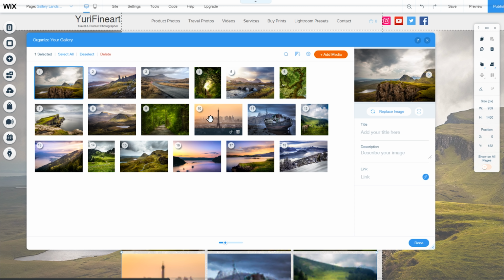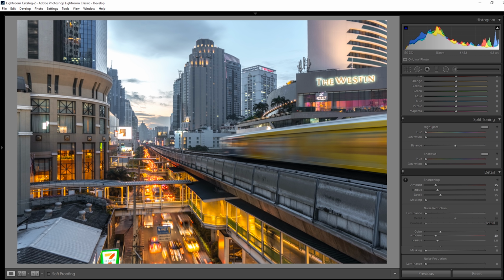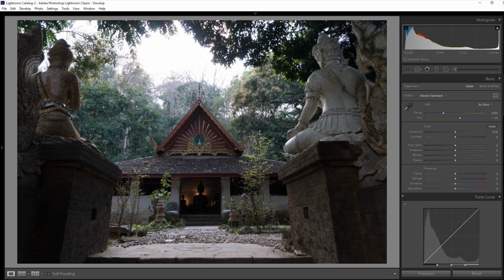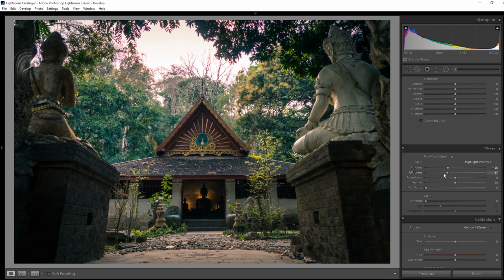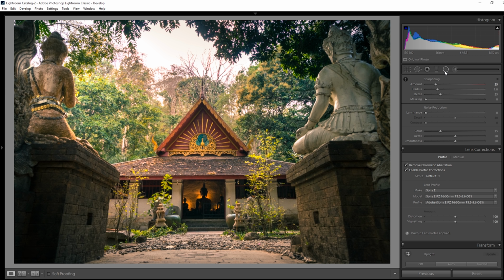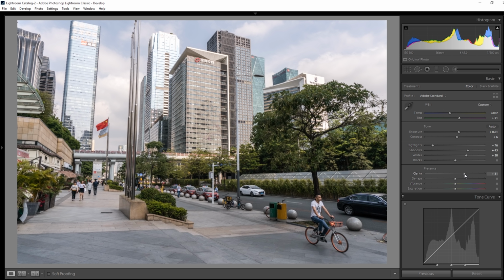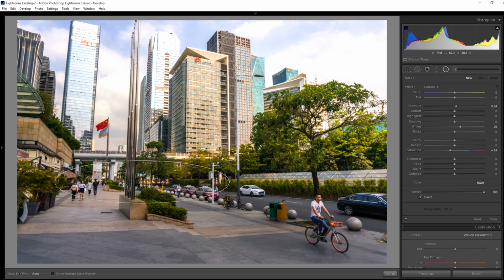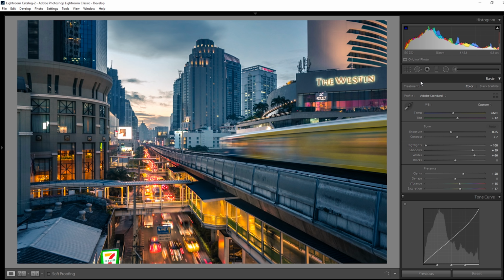3 Boring Pictures Edited into STUNNING Photos - Start To Finish RAW Edit in Lightroom Classic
(AD) Your photos deserve to be put online on an equally beautiful portfolio website! build your own for FREE

This video is all about fast editing for day-time pictures! I'm taking 3 completely different, quite flat and underwhelming pictures, and edit each one from RAW file to final photo in a unique style in under 15 minutes while showing you the whole process, each filter, each slider.